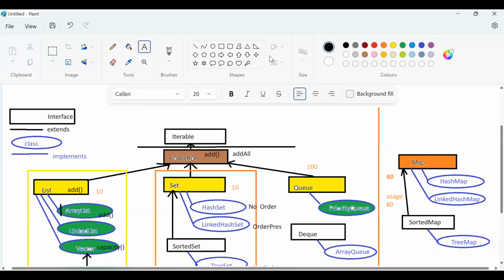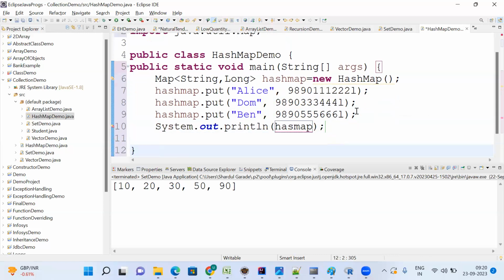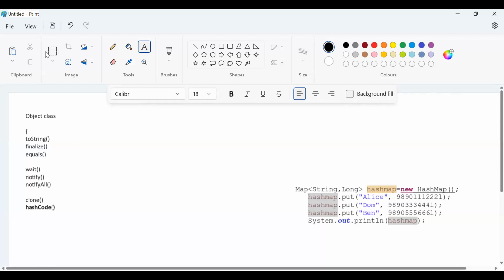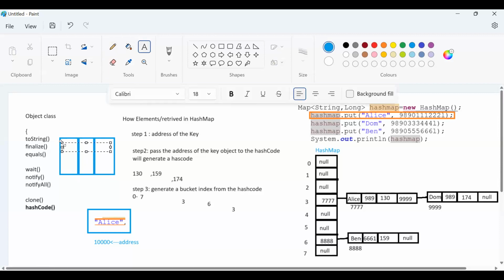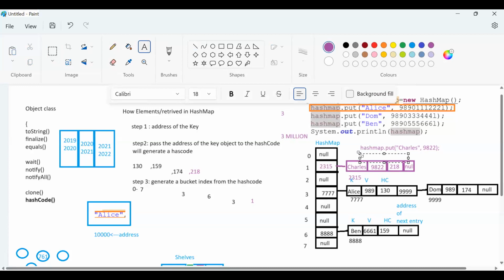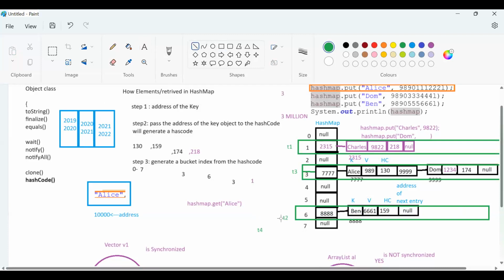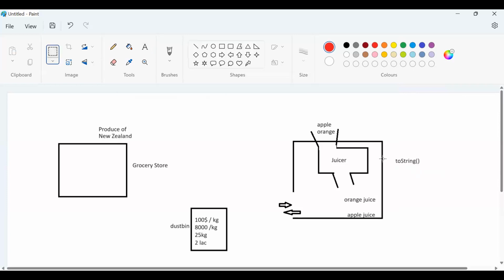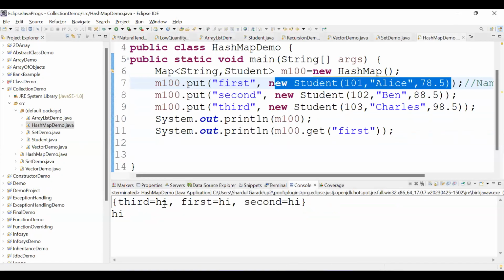SCS JAVA Live Project Training Day31 Recording 23 Sept 2023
Topic Covered on- 23/09/2023
Map
HashMap
Linked HashMap
Tree HashMap